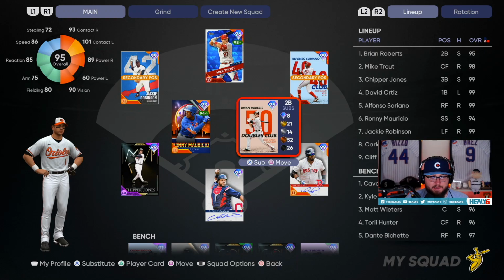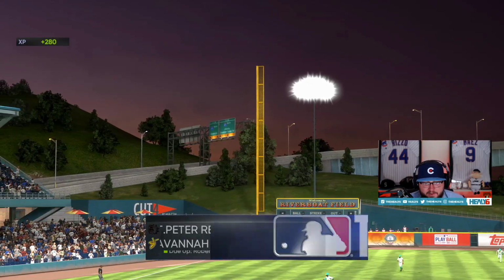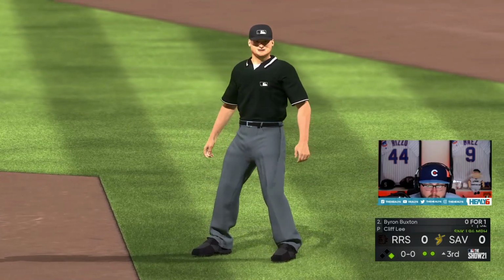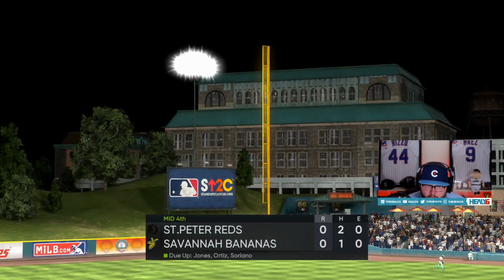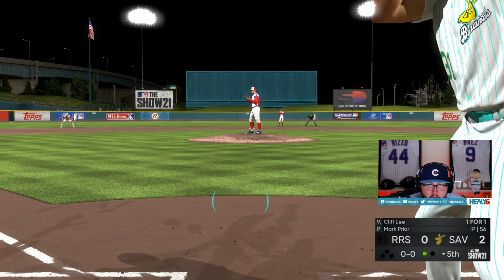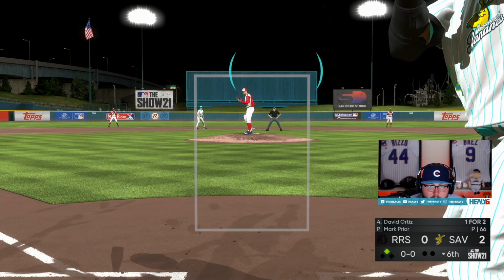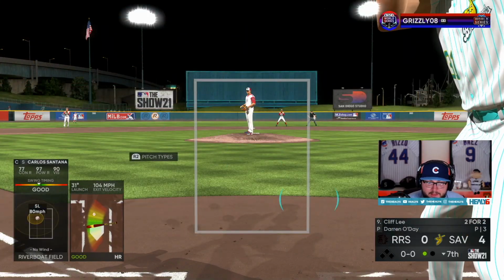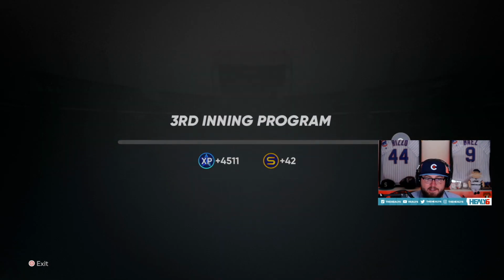95 Brian Roberts is Underrated with 89 Power!! MLB The Show 21 Diamond Dynasty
95 Brian Roberts is Underrated with 89 Power!! MLB The Show 21 Diamond Dynasty

Click the like button if you enjoyed!